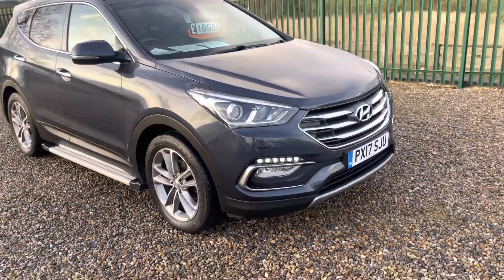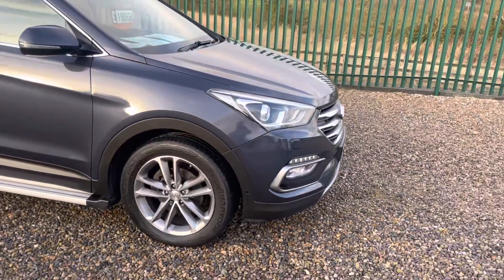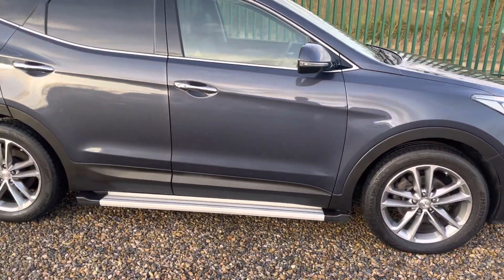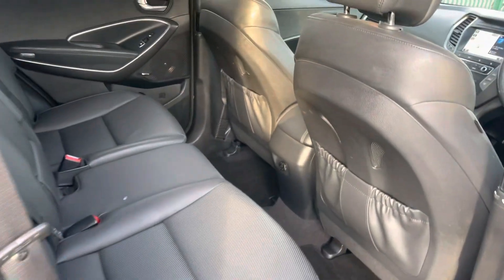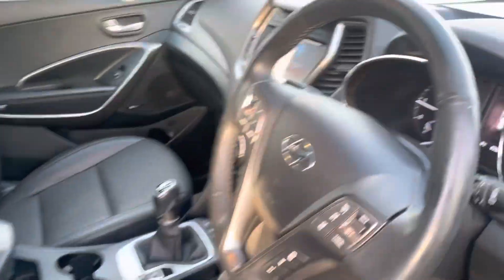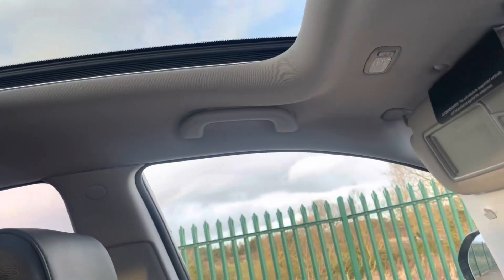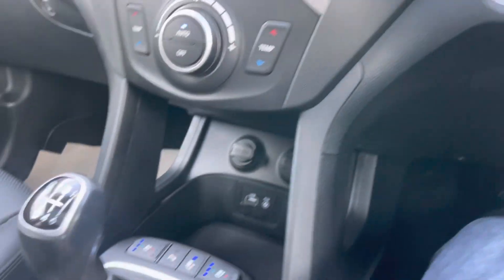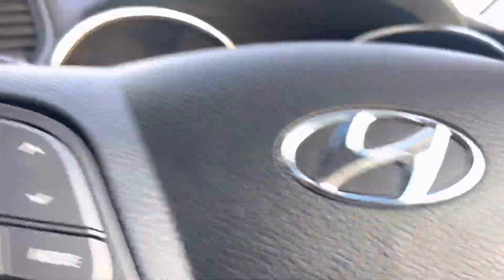HYUNDAI SANTA FE 2.2 CRDI PREM AWD